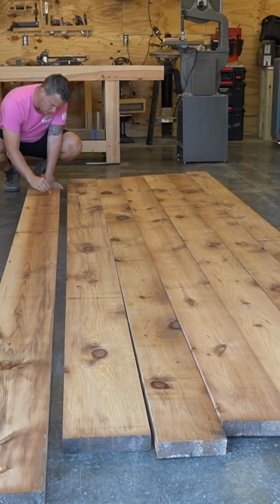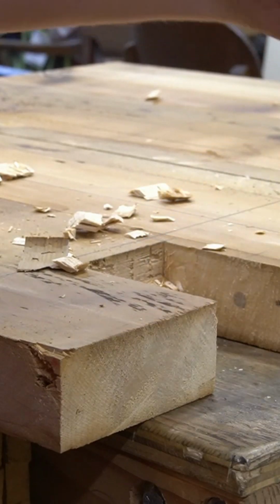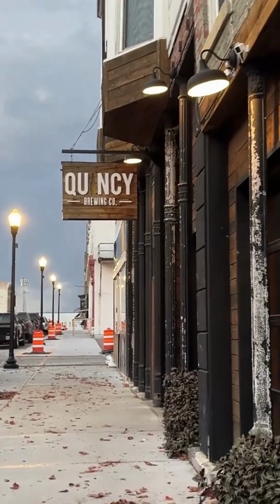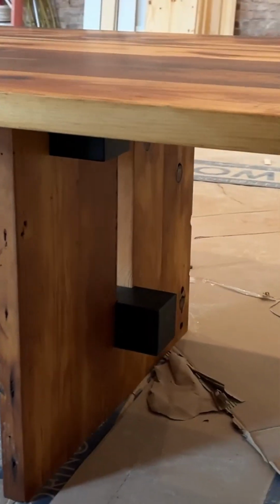MASSIVE Twelve foot table from reclaimed brewery wood!